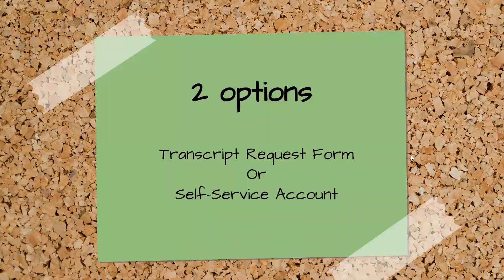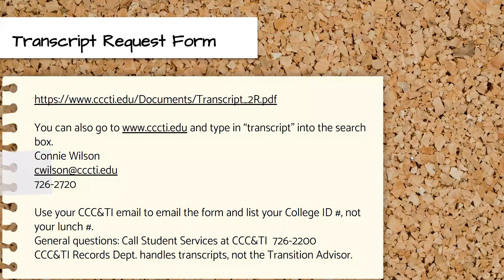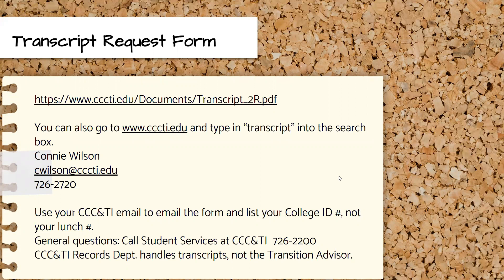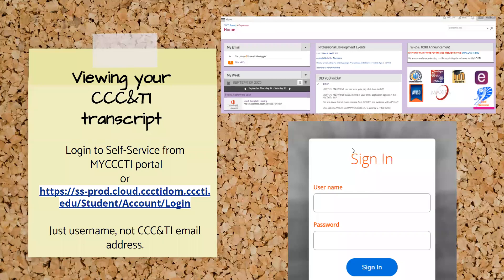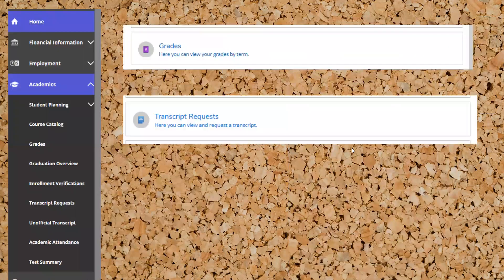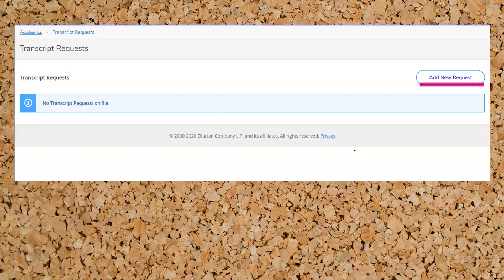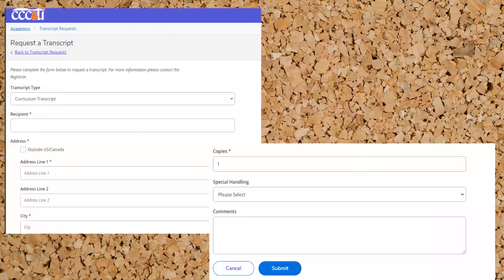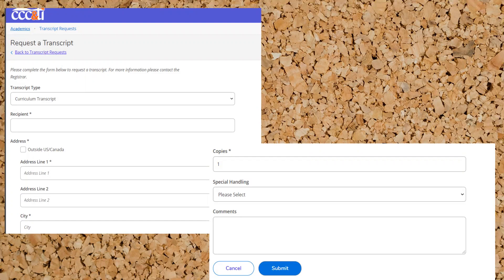SCHS College 101 Part 12: Sending Your CCC&TI Transcript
If you taken College Classes, you will have to send in your CCC&TI Transcript. Watch to find out how!